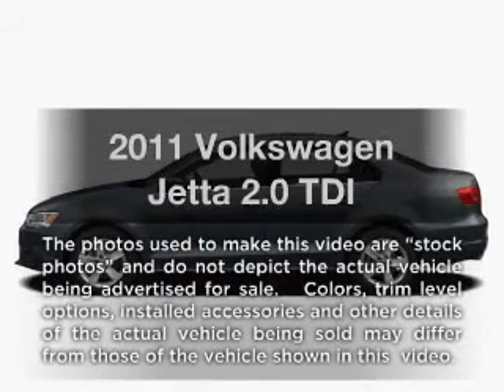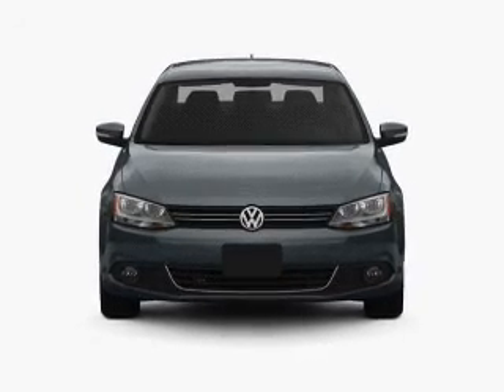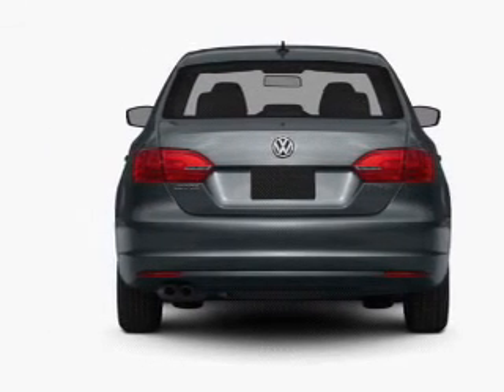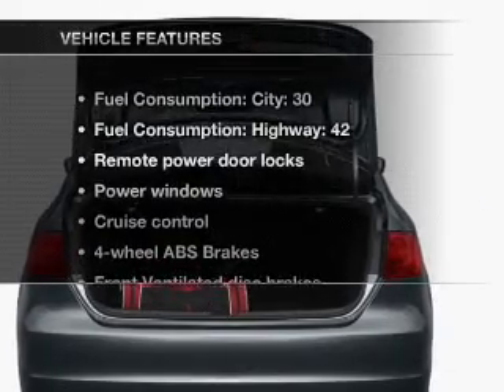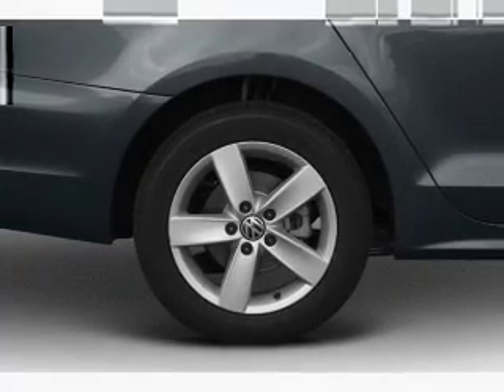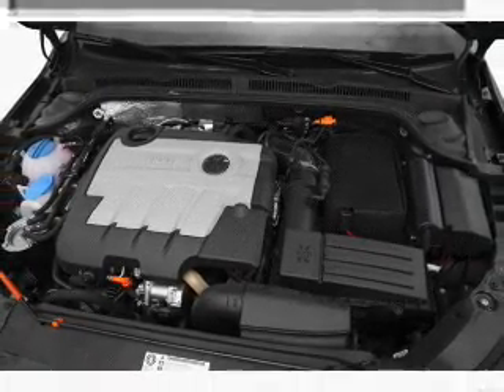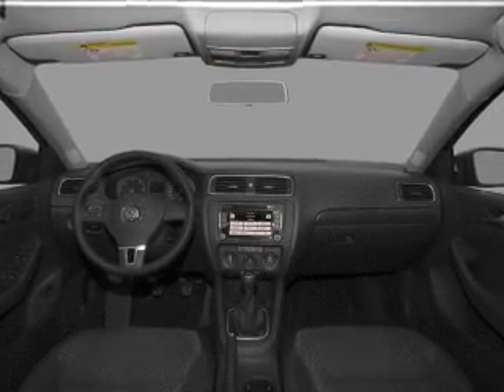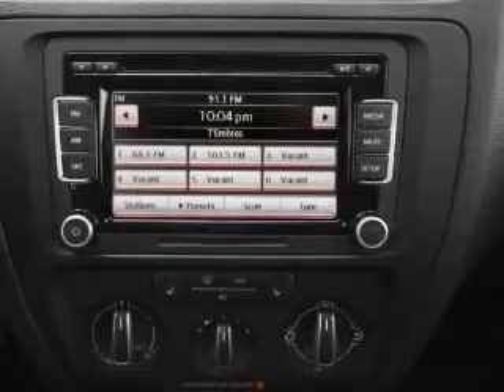2011 Volkswagen Jetta - Colmar PA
Year: 2011
Make: Volkswagen
Model: Jetta
Trim: 2.0 TDI
Engine: 2.0 liter inline 4 cylinder 16 valve
Transmission: 6-Speed Automatic with Auto-Shift
Color: Black Uni
Mileage: 40
Address:
165-181 Bethlehem Pike